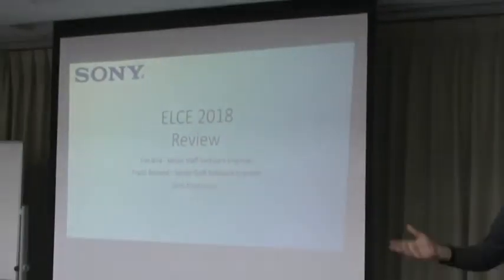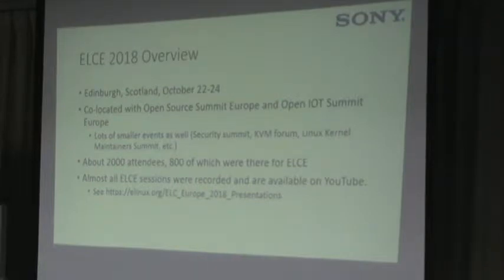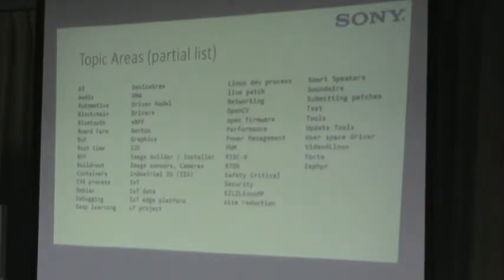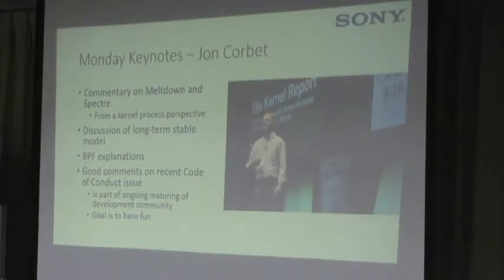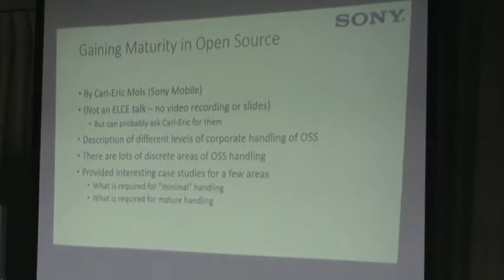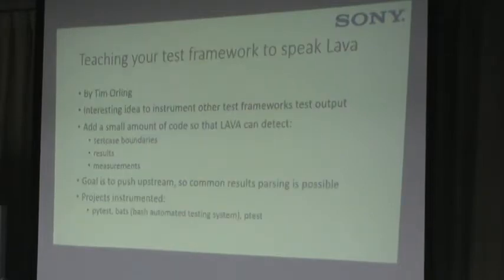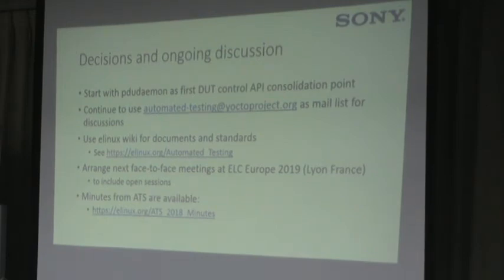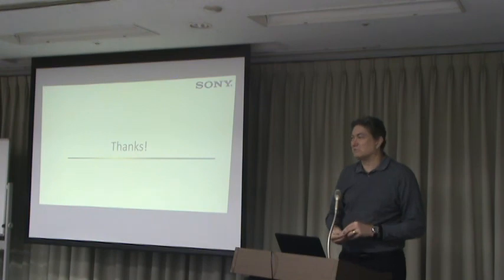JJam 67 6